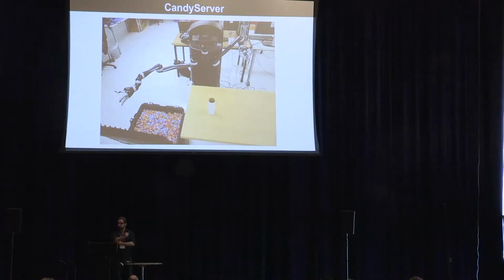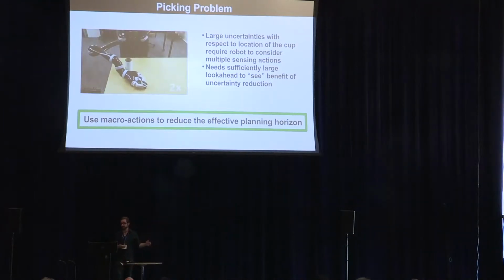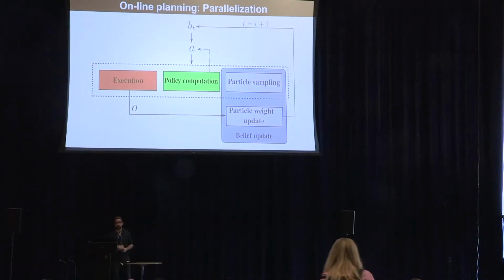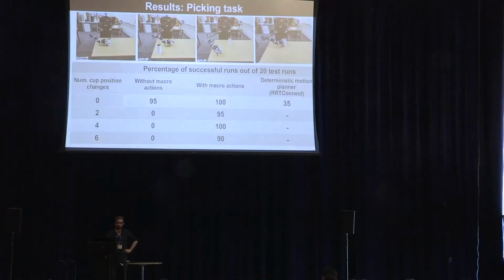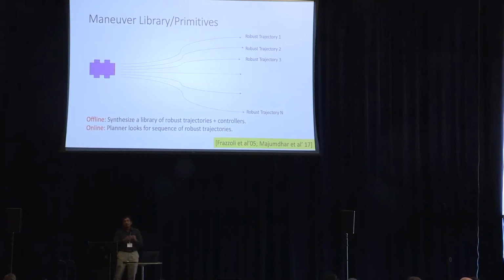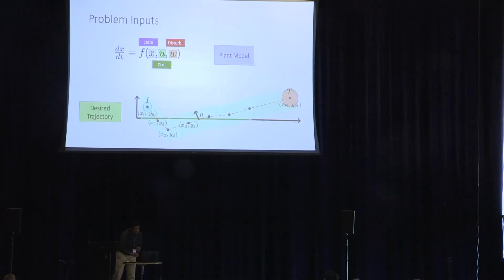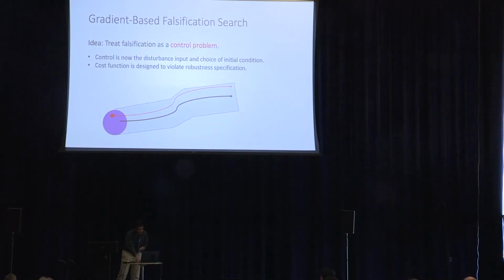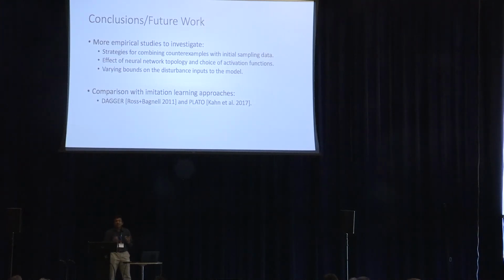ICAPS 2019: Robotics I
ICAPS 2019 :

POMDP-based Candy Server: Lessons Learned from a Seven Day Demo by Arthur Claviere, Souradeep Dutta and Sriram Sankaranarayanan

Trajectory Tracking Control for Robotic Vehicles using Counterexample Guided Training of Neural Networks by Marcus Hoerger, Joshua Mun Liang Song, Hanna Kurniawati and Alberto Elfes